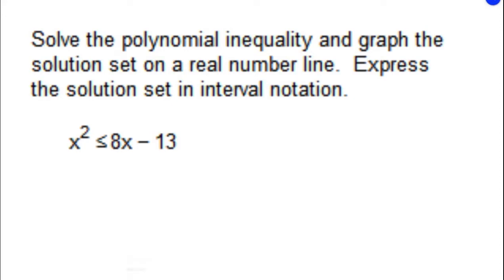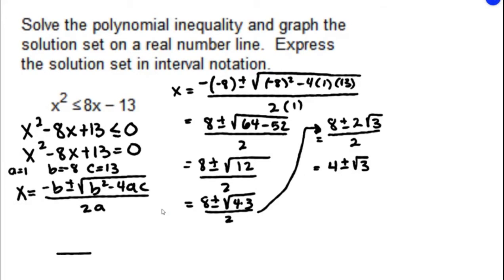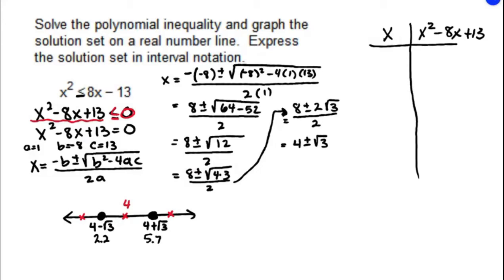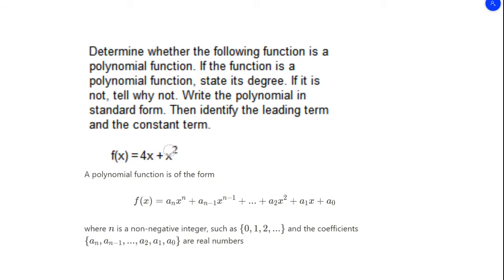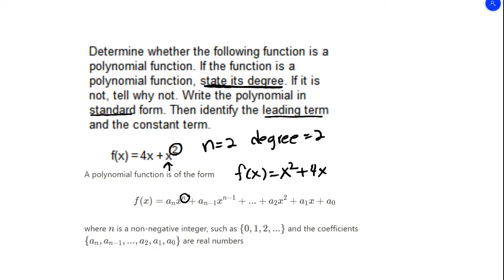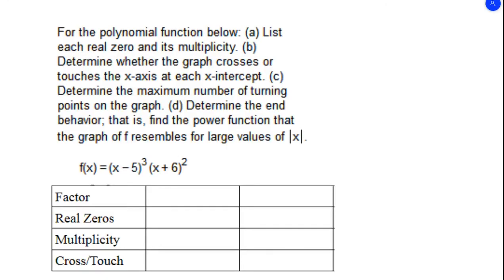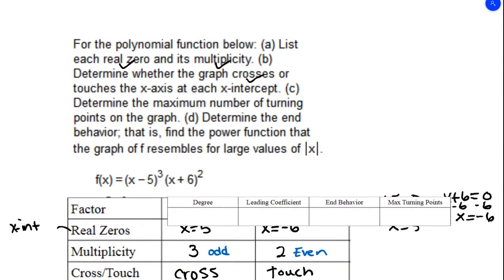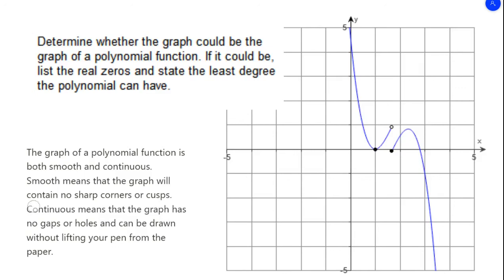MAC1140 Precalculus Practice Test 1 Questions 31-35